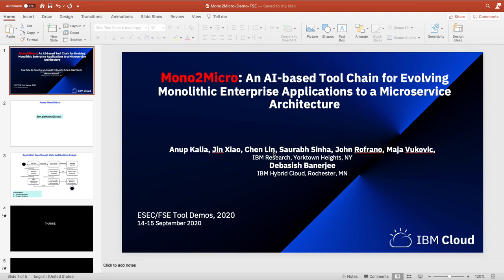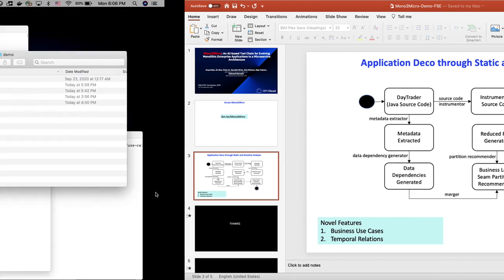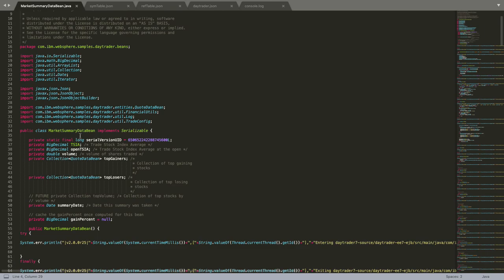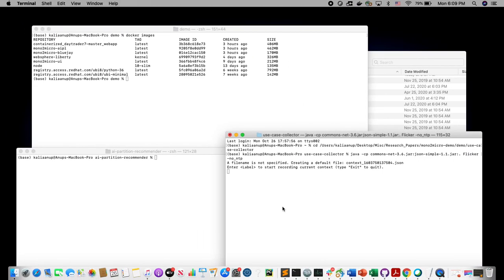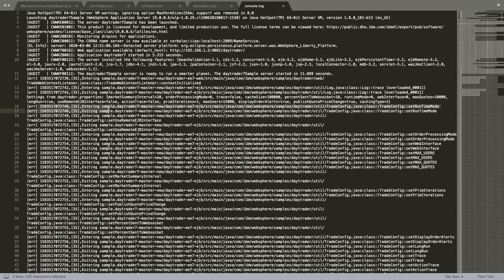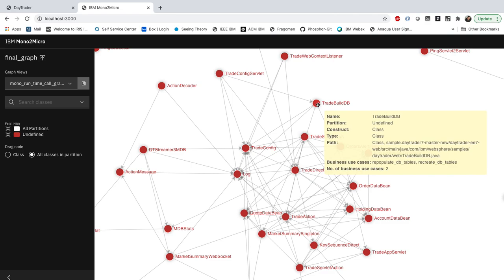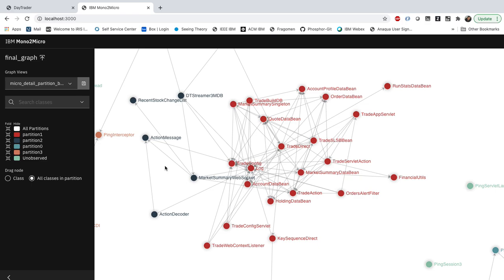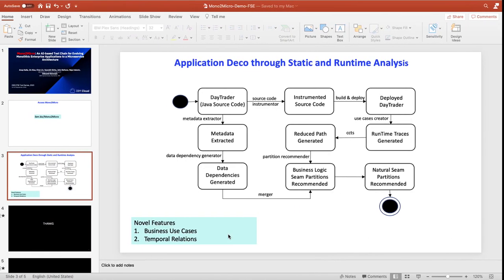Mono2Micro: An AI-Based Toolchain for Evolving Monolithic Enterprise Appli... (Video, ESEC/FSE 2020)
"Mono2Micro: An AI-Based Toolchain for Evolving Monolithic Enterprise Applications to a Microservice Architecture (Video, ESEC/FSE 2020)
Anup K. Kalia, Jin Xiao, Chen Lin, Saurabh Sinha, John Rofrano, Maja Vukovic, and Debasish Banerjee

Abstract: Mono2Micro is an AI-based toolchain that provides recommendations for decomposing legacy web applications into microservice partitions. Mono2Micro consists of a set of tools that collect static and runtime information from a monolithic application and process the information using an AI-based technique to generate recommendations for partitioning the application classes. Each partition represents a candidate microservice or a grouping of classes with similar business functionalities. Mono2Micro takes a temporo-spatial clustering approach to compute meaningful and explainable partitions. It generates two types of partition recommendations. First, it computes business-logic-seams-based partitions that represent a desired encapsulation of business functionalities. However, such a recommendation may cut across data dependencies between classes, accommodating which could require significant application updates. To address this, Mono2Micro computes natural-seams-based partitions, which respect data dependencies. We describe the set of tools that comprise Mono2Micro and illustrate them using a well-known open-source JEE application.

Submitted to the conference by Anup Kumar Kalia on 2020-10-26